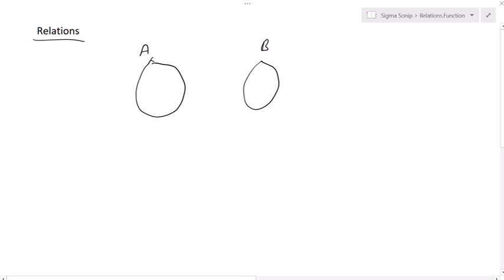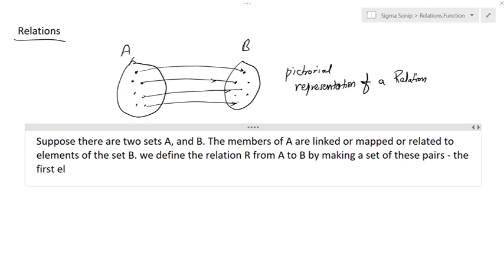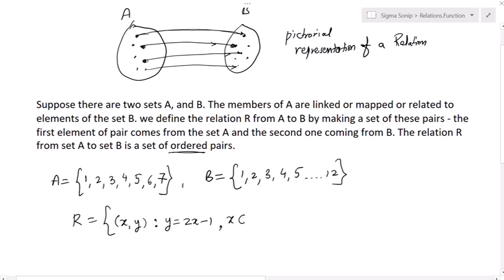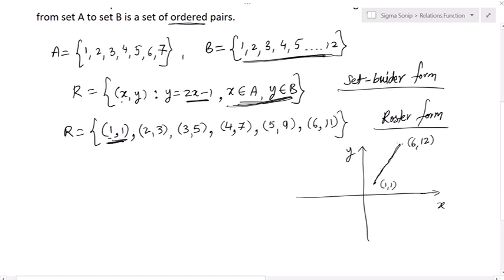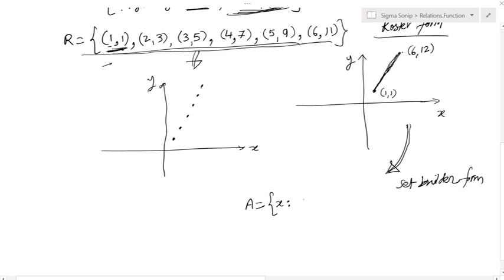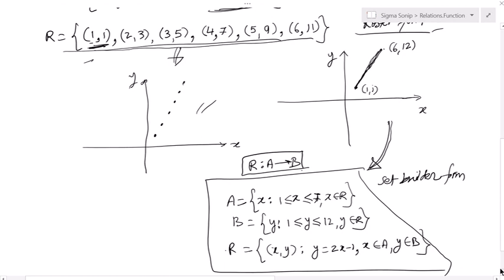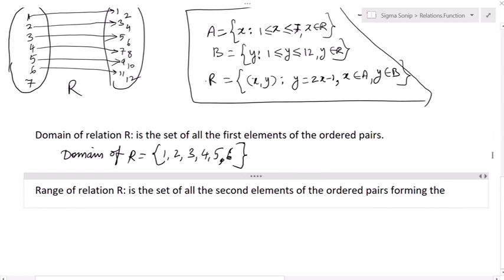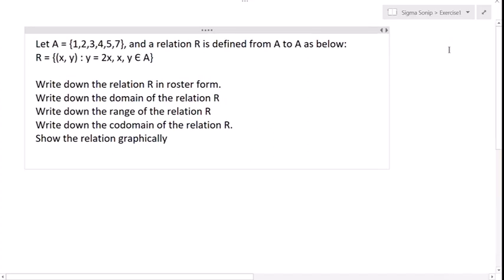2) Relations N Functions1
This video is about Relations; it is a precursor of the next video about functions